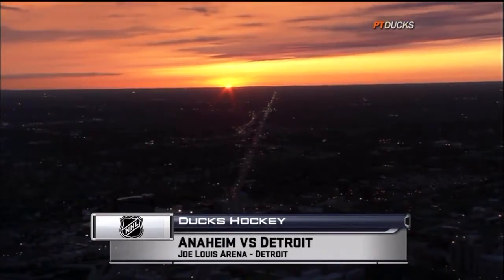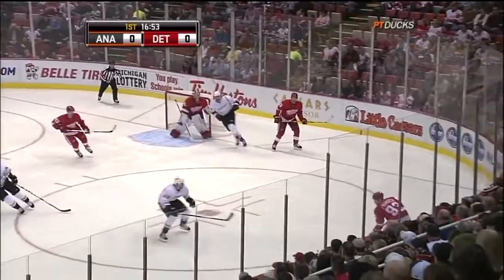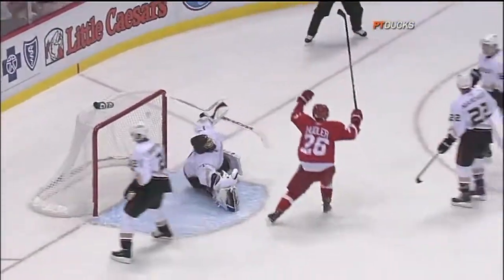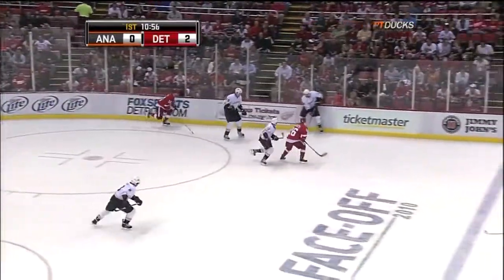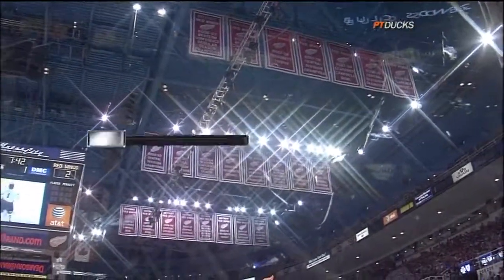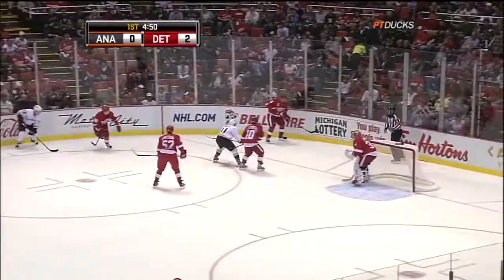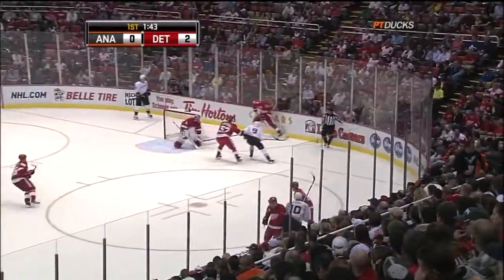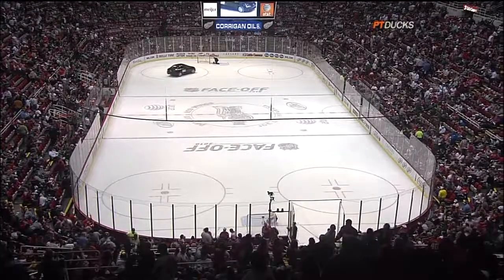Anaheim Ducks vs Detroit Red Wings 10.8.10 Period 1